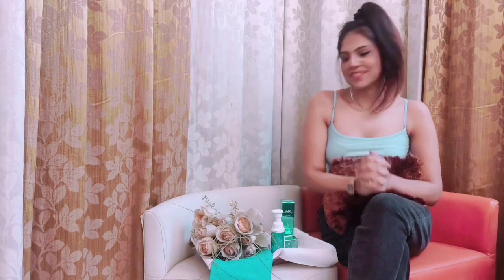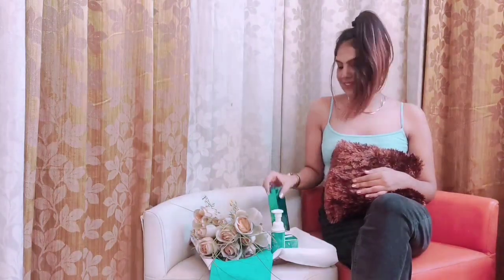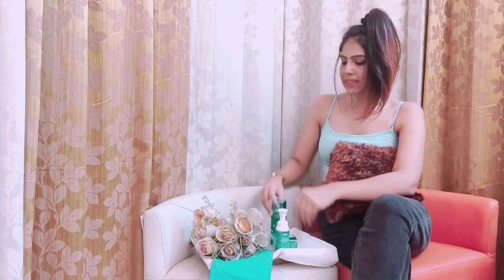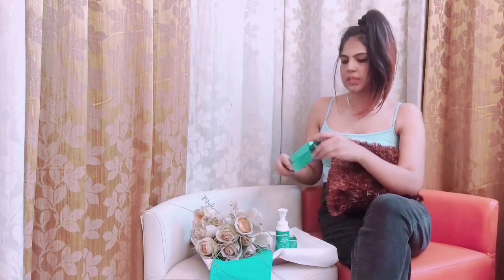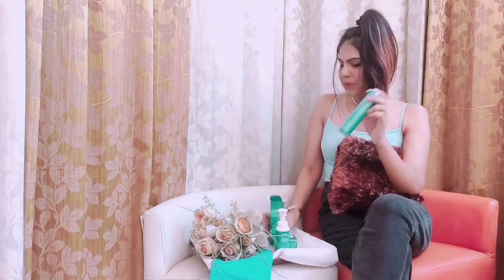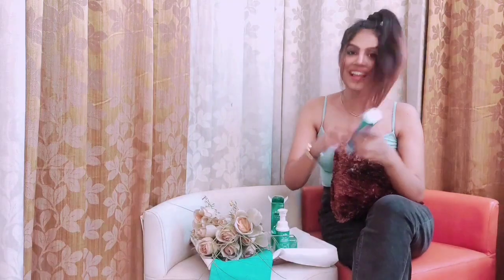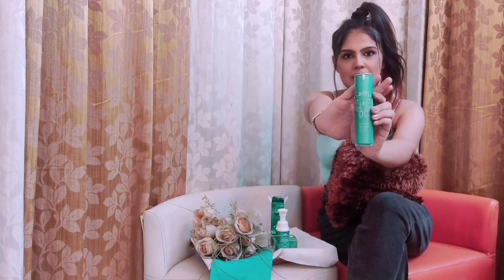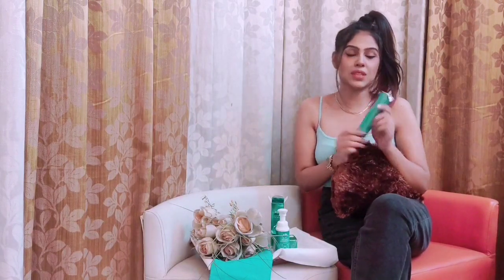UNBOXING OF MY PLINK SKINCARE PACKAGE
|| instagram || ekanshi_singhal || Basic skincare kit || especially designed for oily skin